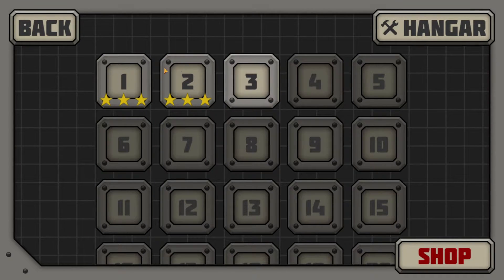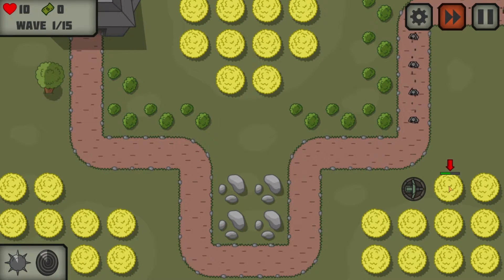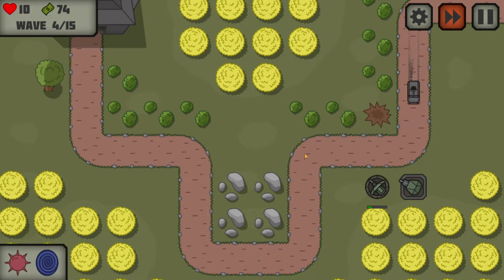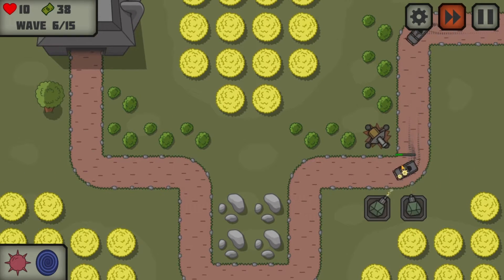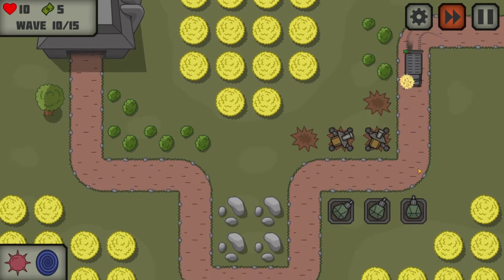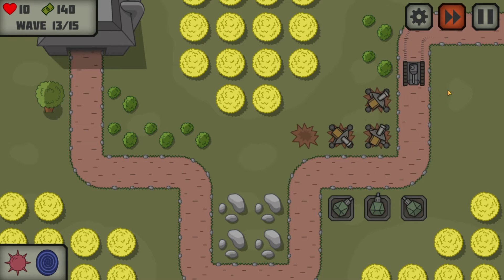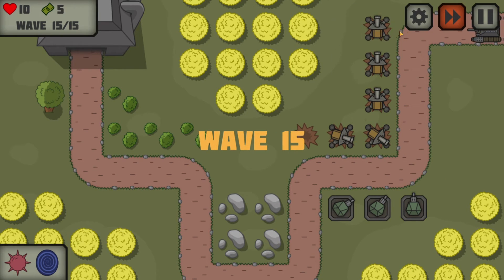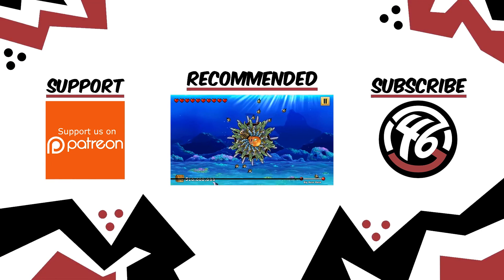Tactic Defense Level 3 Walkthrough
Tactic Defense Level 3 Walkthrough. Full 3 stars. Watch as we beat every level of Tactic Defense, all 3 stars and all easily.

Track: TonyZ - Road So Far  [NCN Release]